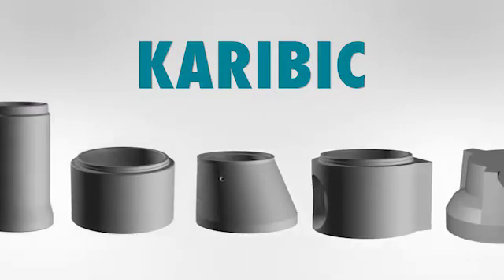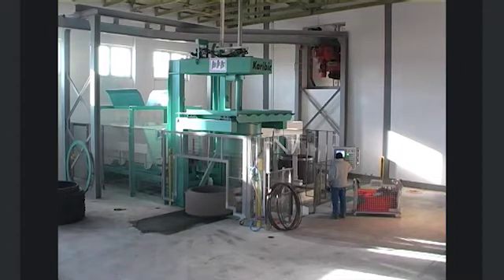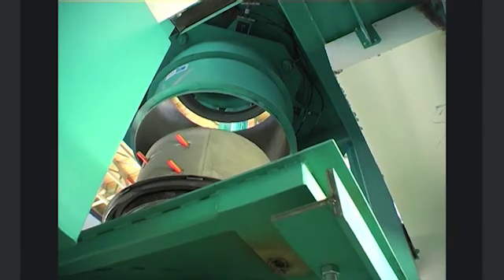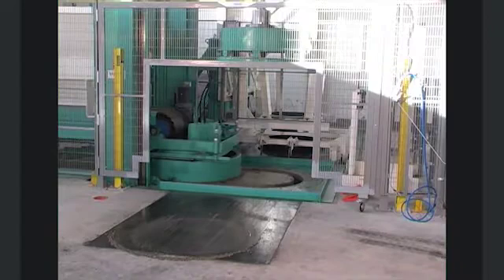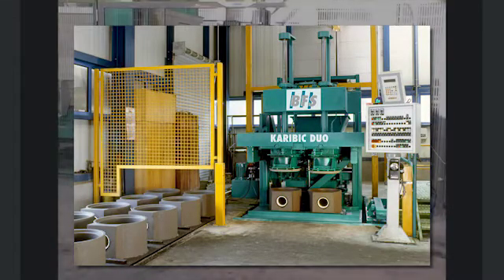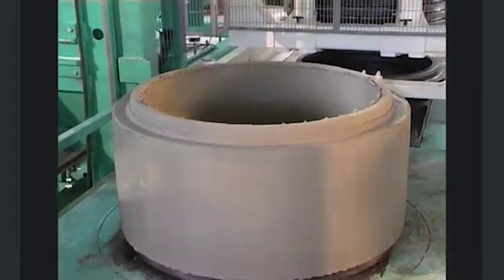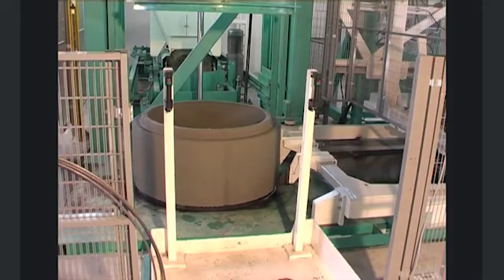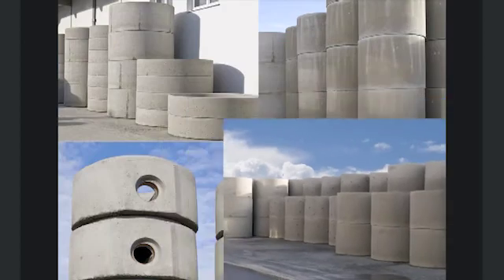BFS Karibic Machine (English)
With the BFS Karibic, Afinitas enables producers to manufacture many varieties of concrete products with high quality and virtually unlimited customization. The Karibic machine can be used as a simple, standalone unit or can be equipped for complete automation of the production process. Many producers choose the BFS Karibic for its short changeover times that guarantee optimum machine utilization.